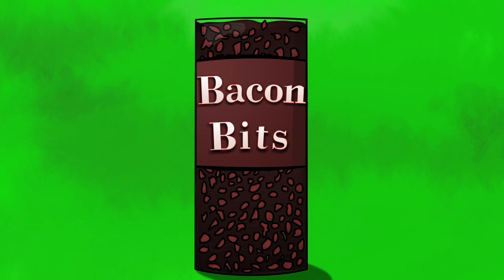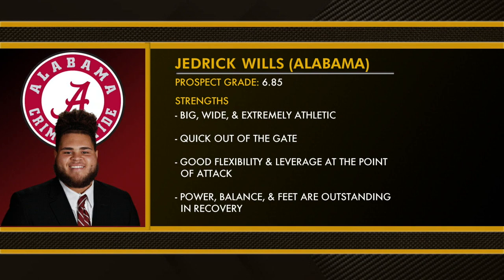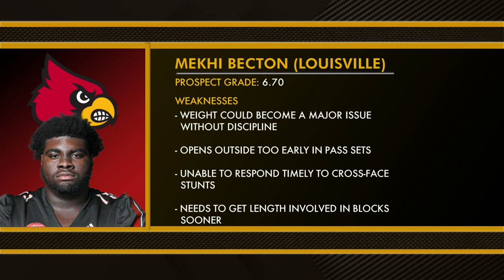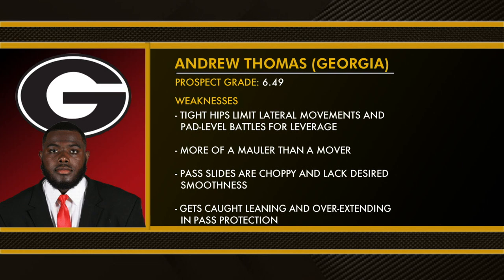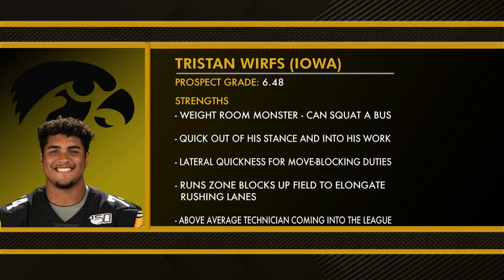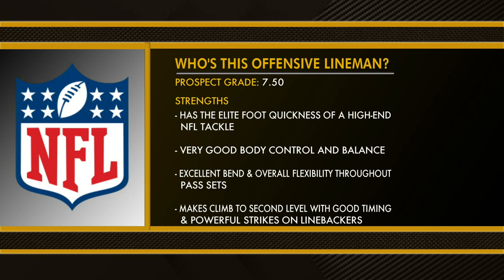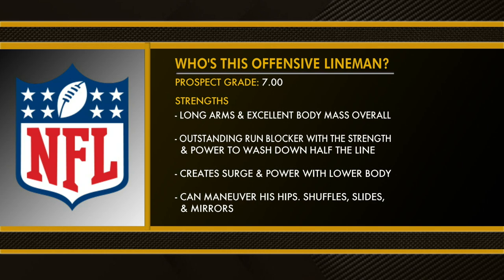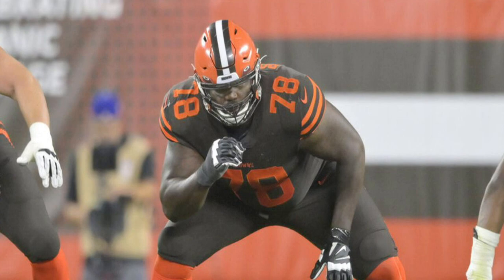Bacon Bits - Is There a Standout Tackle in the NFL Draft? - MS&LL 4/22/20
Dave Bacon breaks down the scouting reports of this year's top tackle prospects and compares them to recent offensive tackle draftees.